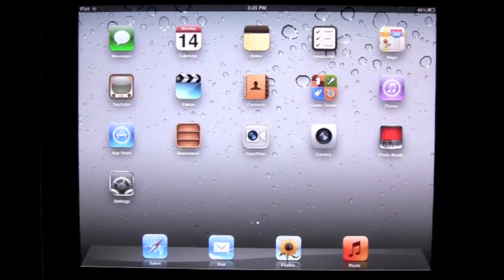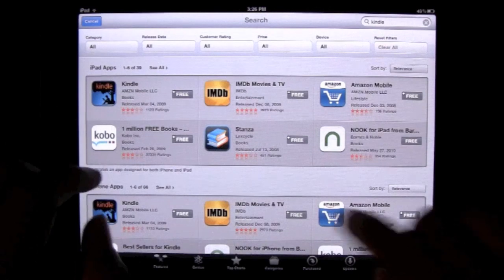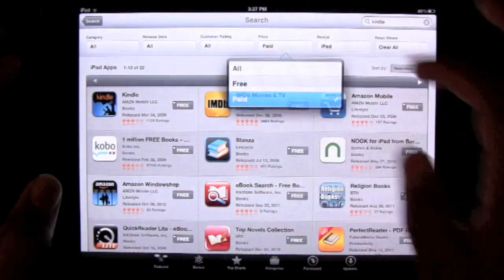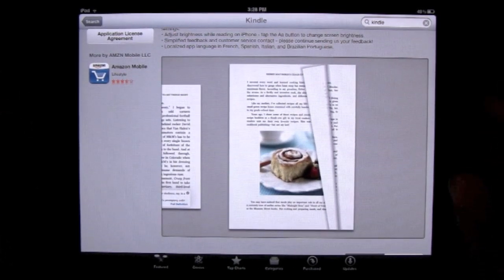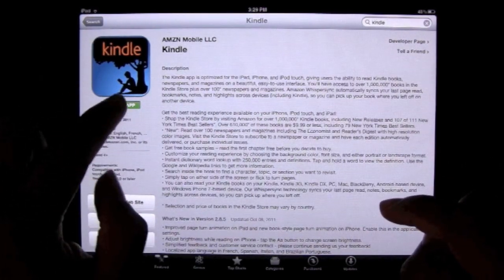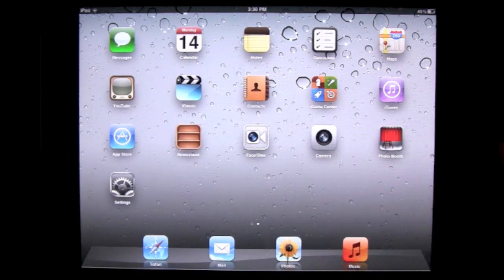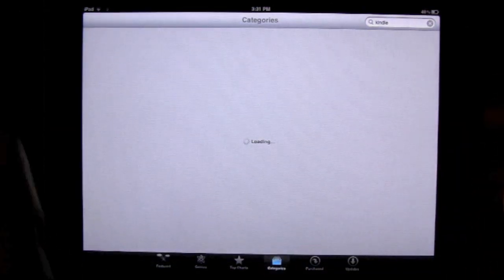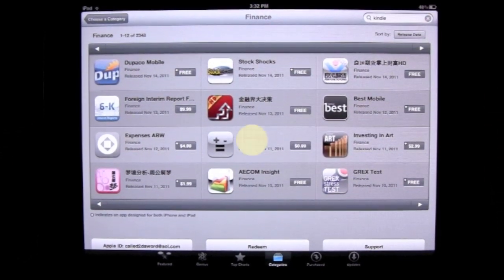iPad: How to Download Apps​​​ | H2TechVideos​​​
This is a video tutorial video that will teach you how to download apps onto the iPad through the App Store.​​​